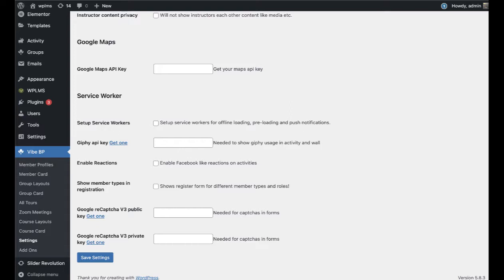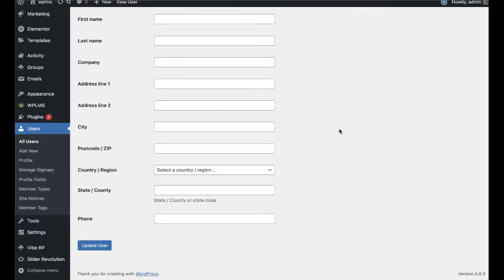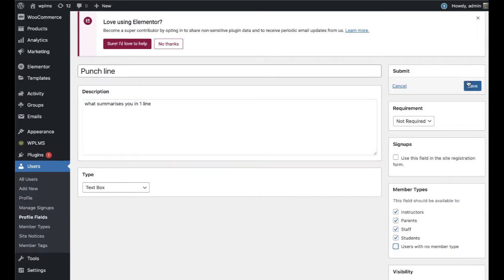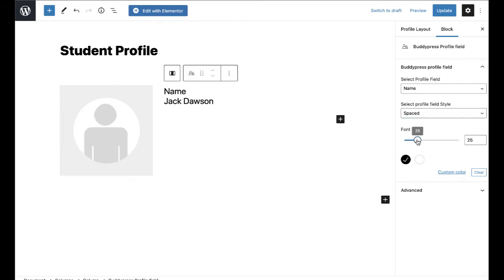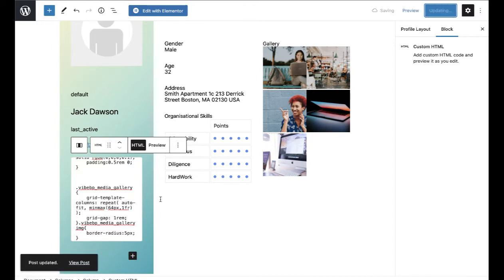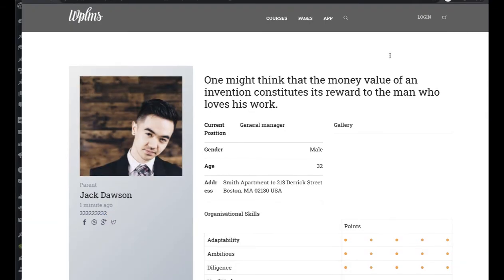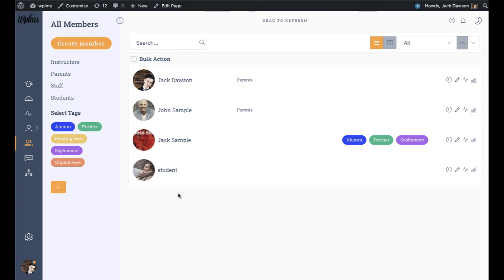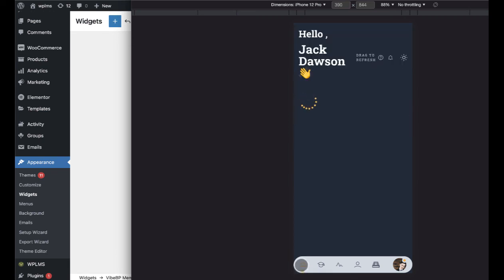Customisable Social Network App, Profiles, Registration and Member Types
Customize WPLMS , Vibe Social network App, Profiles and Registration.